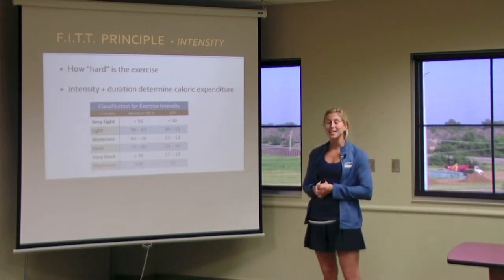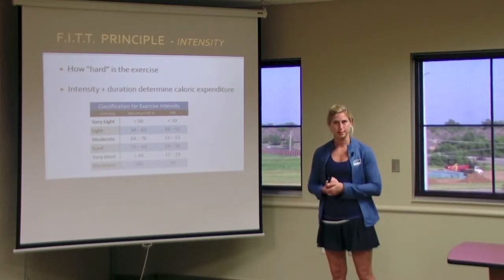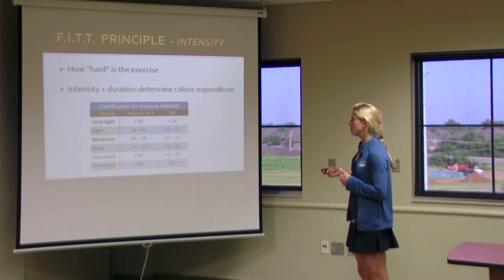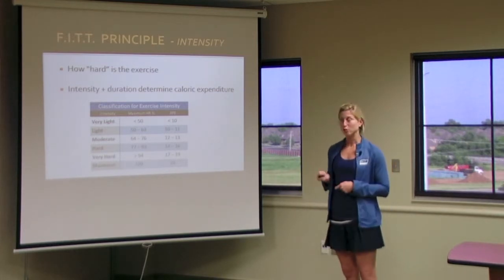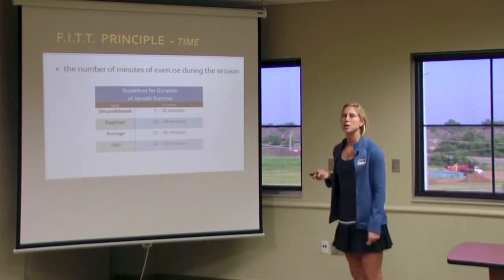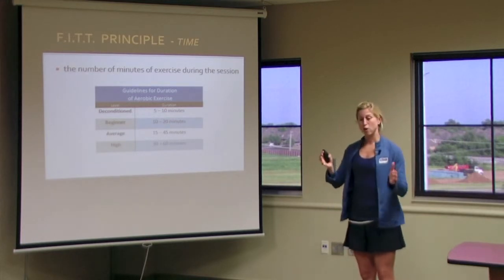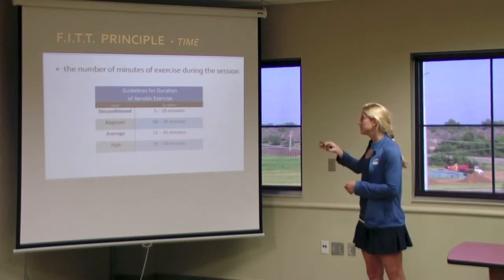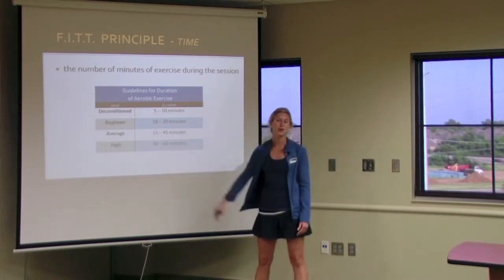NFPA Personal Trainer Certification - Cardiovascular Training 26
26 CARDIOVASCULAR TRAINING:
Principles of Training